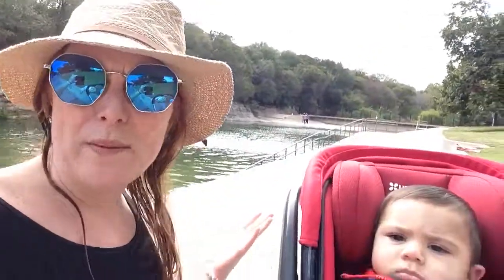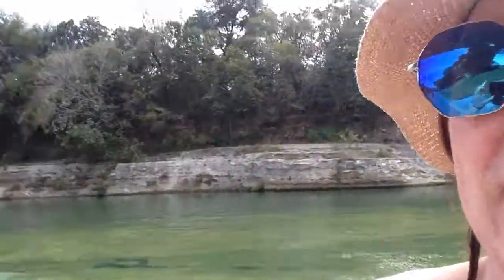MonTheGo-Episode 16- Barton Springs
Barton Springs is a stunning, spring fed,  swimming hole in downtown Austin, Texas. It's located in Zilker Park. We went in November, so it was free-apparently, there is a section further up that is free all year round! It's been kind of chilly in Austin this November, but the water was perfect. Sometimes called 'the soul of Austin' this beautiful swimming spot has a lot of history and is very very popular. I was surprised that so many besides me were swimming. (Being from Newfoundland, I'm used to cold water and cool temps!) Local Bus 30 goes near Barton Springs, according to moovit, an app that helps you with local transit routes. I loved it. There are change rooms to change.